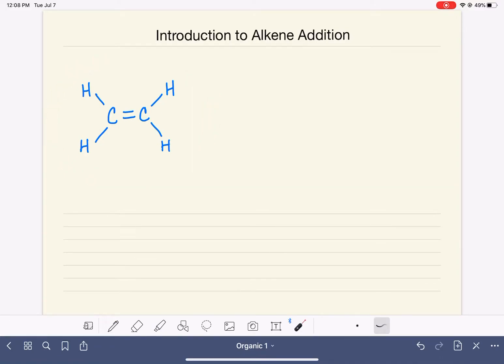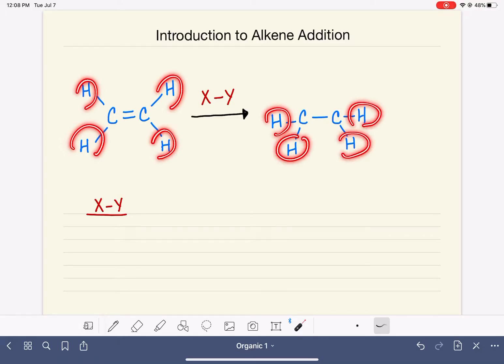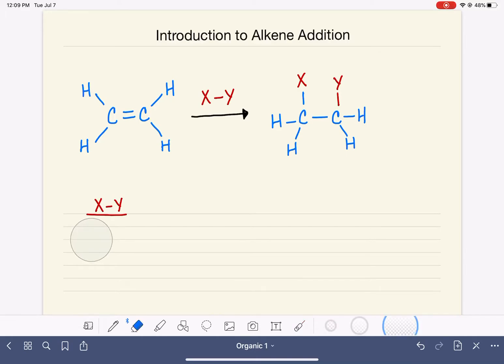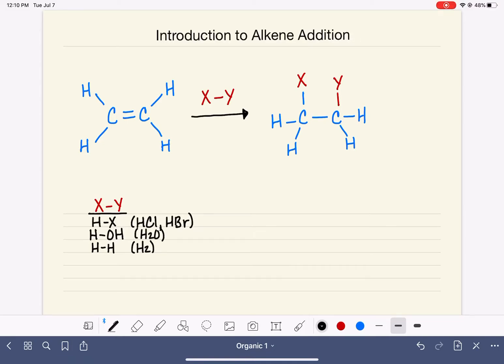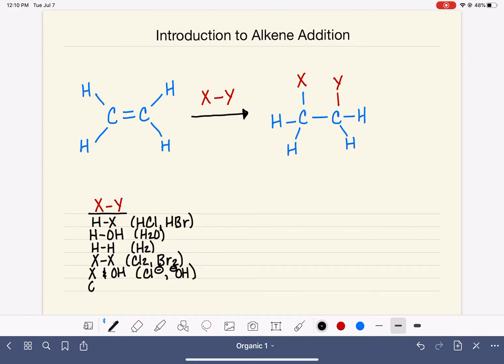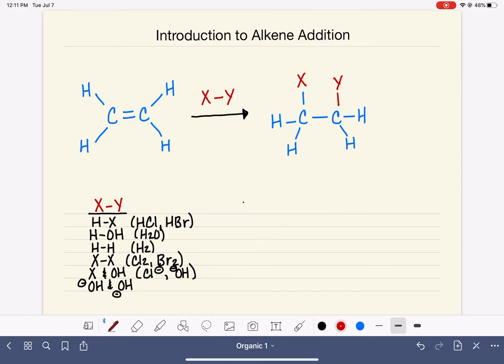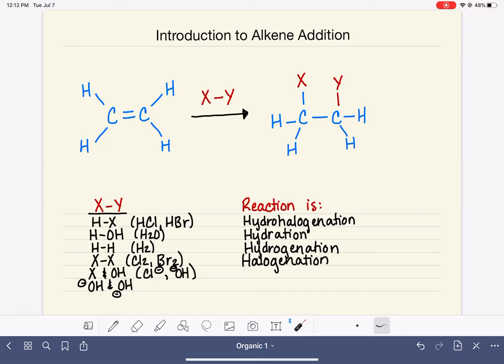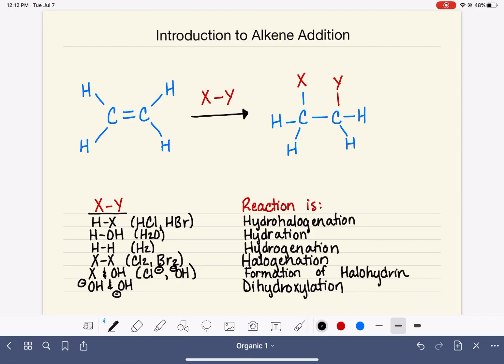104: Introduction to alkene addition reactions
A general overview of alkene addition